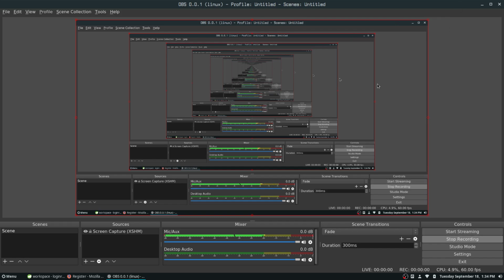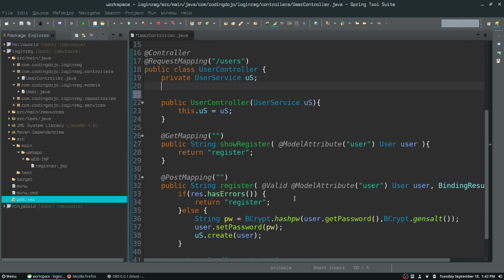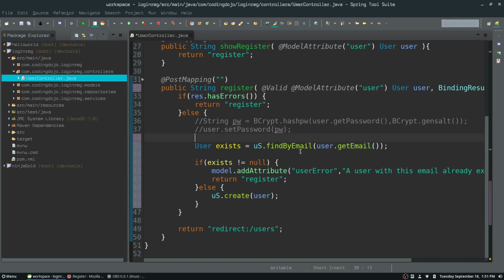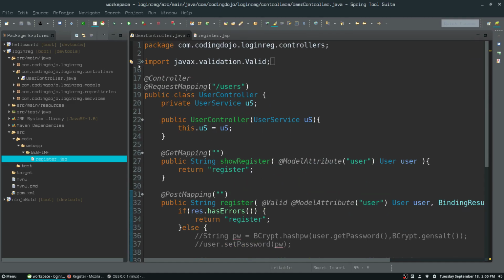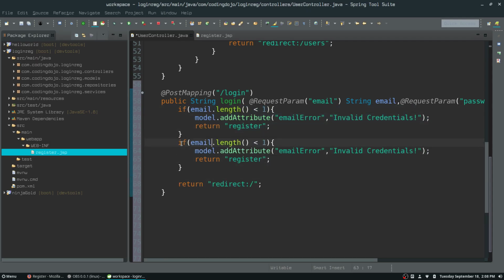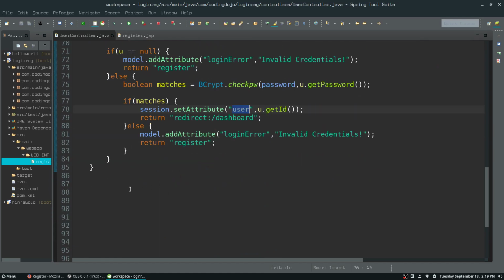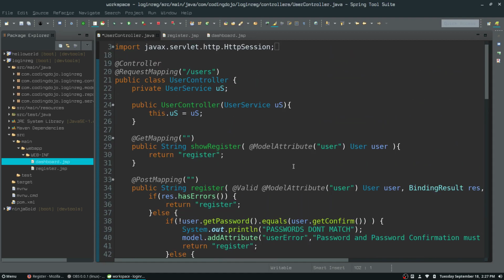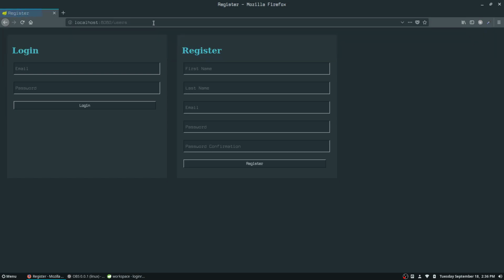Spring - Login + Registration Part II